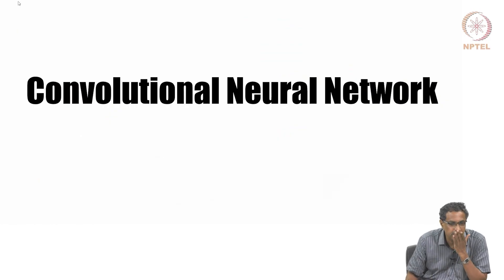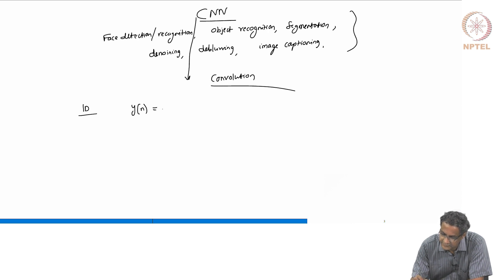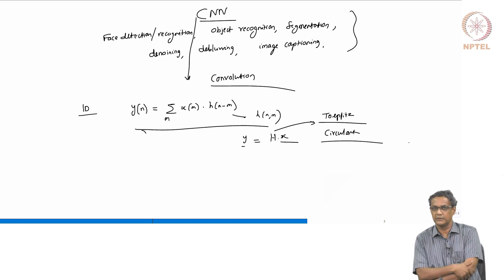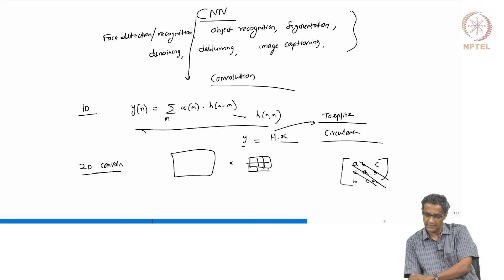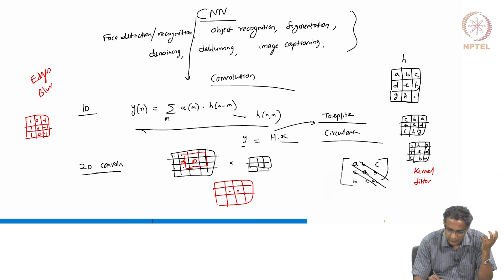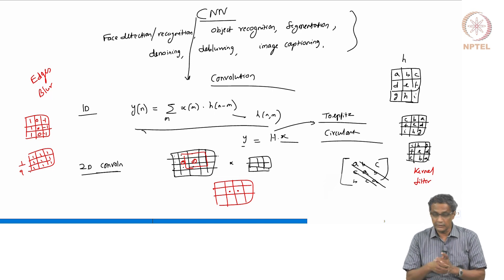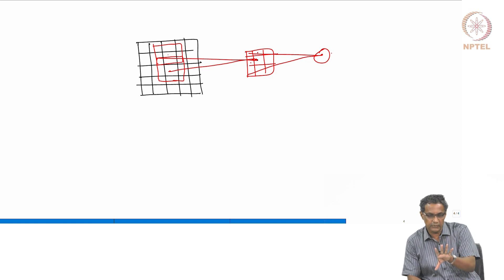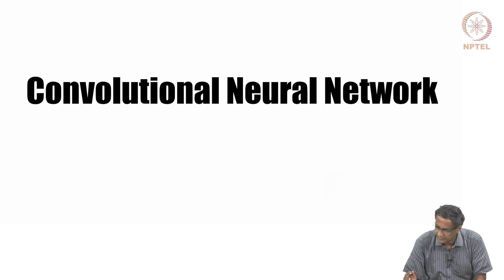#22 Convolutional Neural Networks | Part 2 | Modern Computer Vision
This lecture delves into the concept of convolution, both in 1D and 2D contexts. It explains that convolutional operations exploit local correlations and weight sharing to extract features from data. The lecture discusses the application of convolution in image processing, specifically for blurring and deblurring using different types of kernels. The lecture also highlights the early concept of attention in convolutional neural networks, suggesting that looking beyond local regions might be beneficial for feature extraction.